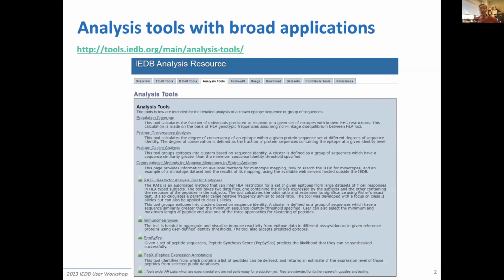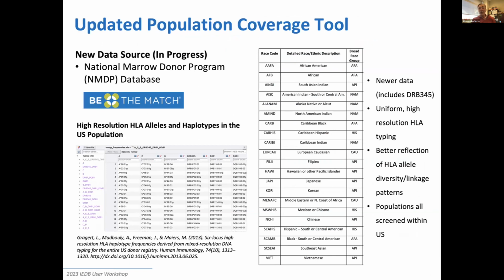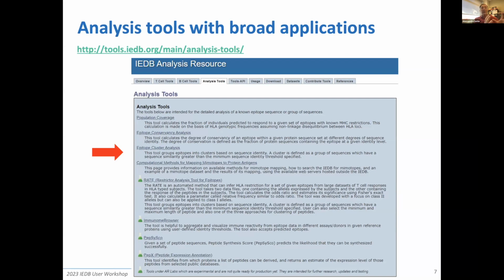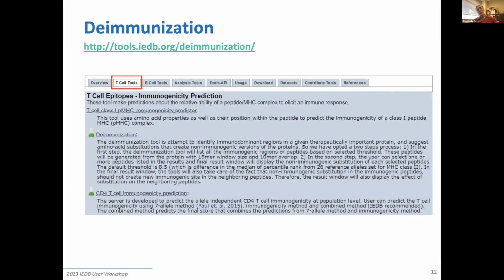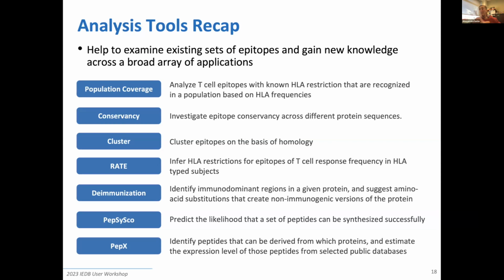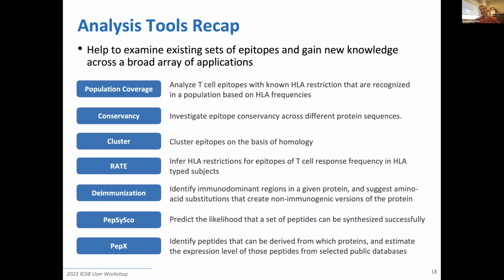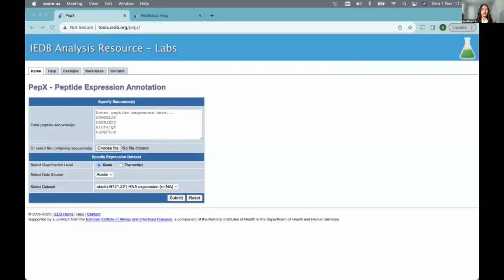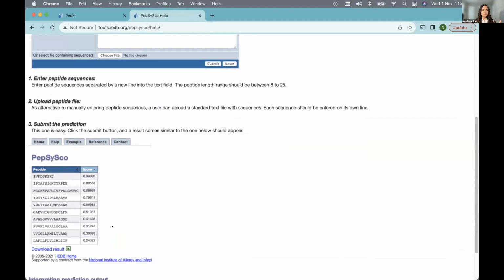2023 User Workshop – 1.6 – Analysis Tools & Section 3 Q&A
Day 1, Session 6: Overviews the general analysis tools hosted on the Analysis Resource, presented by Dr. Alessandro Sette.

Timestamps:
  03:10  -  Population coverage
  06:10  -  Epitope conservancy analysis
  09:22  -  Epitope cluster analysis
  12:55  -  Restrictor Analysis Tool for Epitopes (RATE)
  16:25  -  Deimmunization
  18:10  -  PepSySco
  18:55  -  PepX
  20:35  -  Recap
  23:33  -  Section 3 Q&A with Dr. Alba Grifoni & Dr. Alessandro Sette